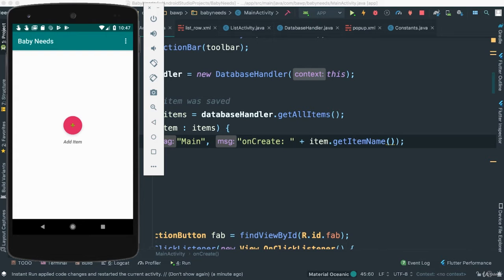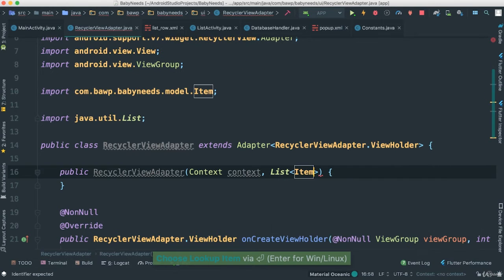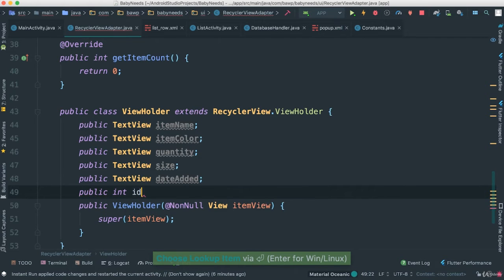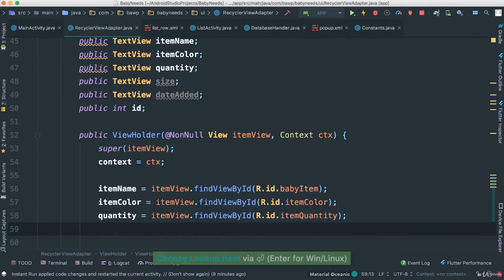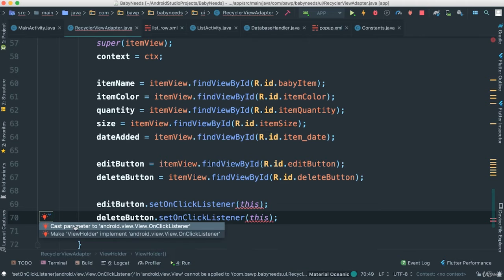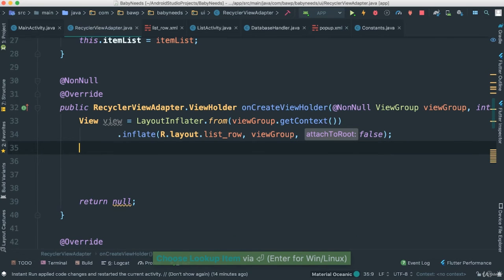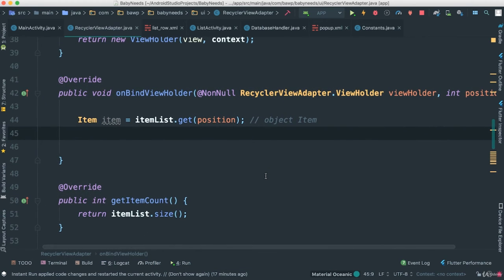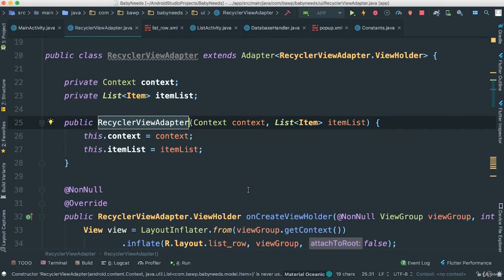RecyclerView Setup || #125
Hello Guys